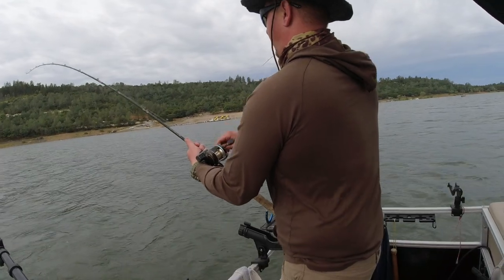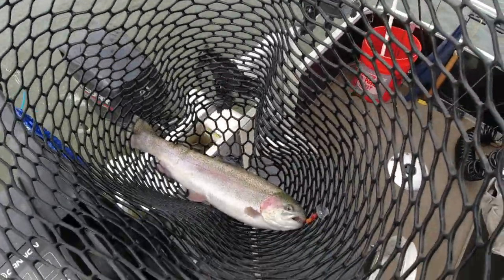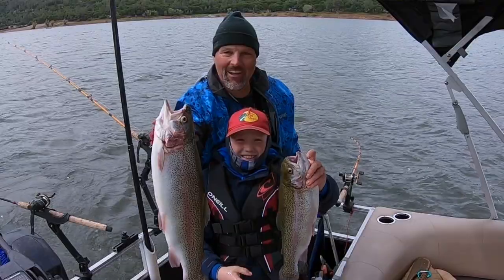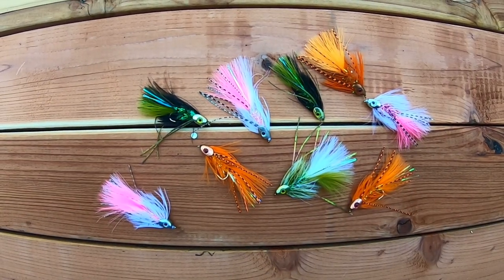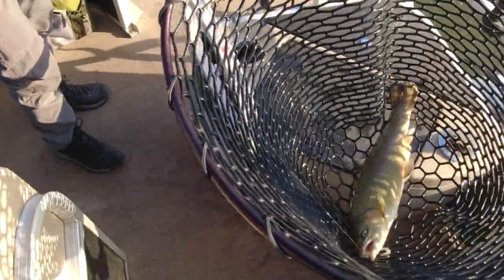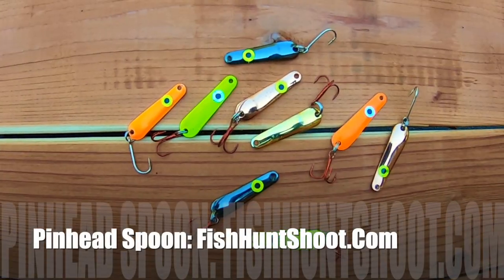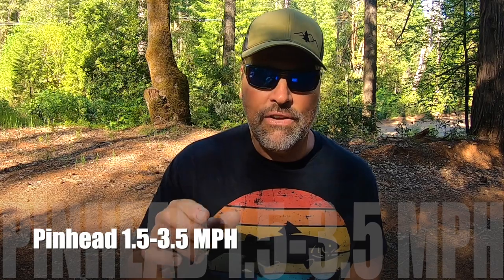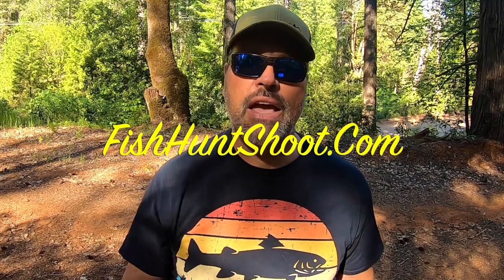Best Lures For Trolling for Spring Trout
Spring trout trolling can be challenging. Cal Kellogg breaks down the best lures for consistent success.